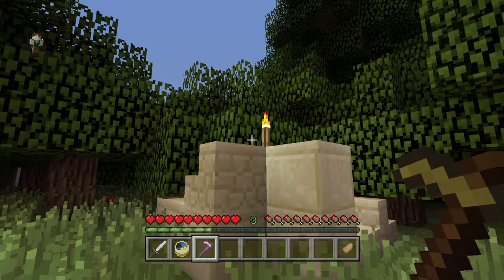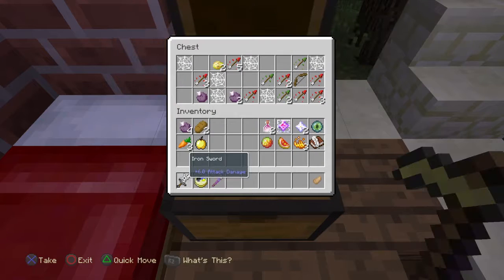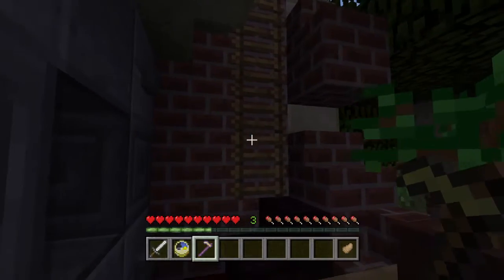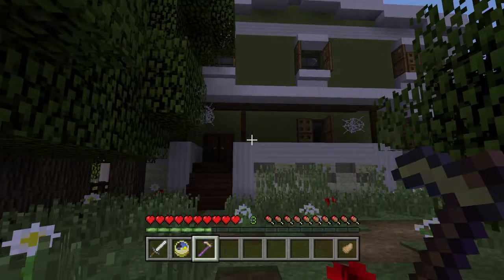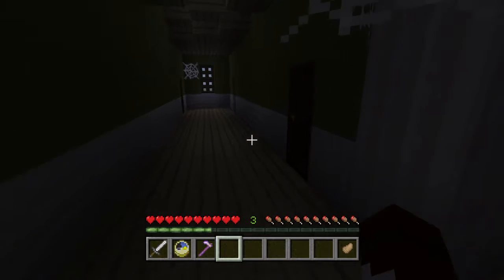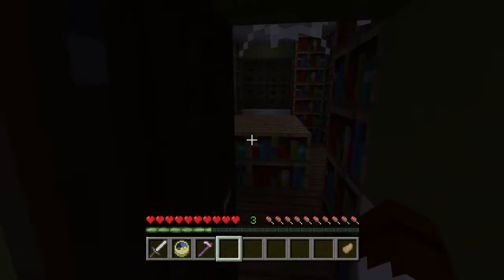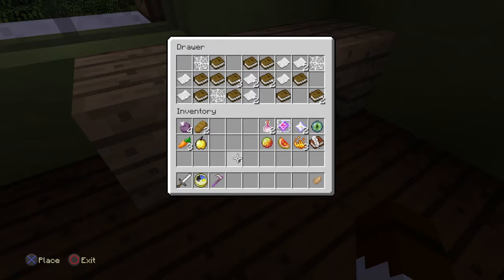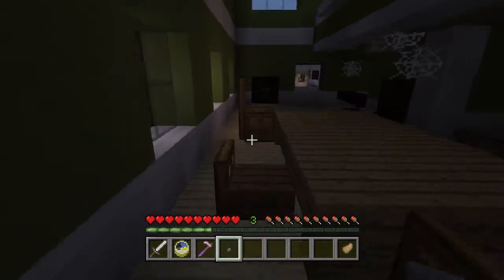Aston Hill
welcome to ashton